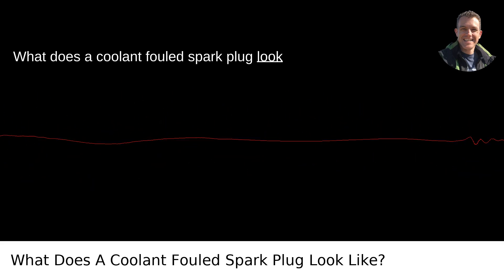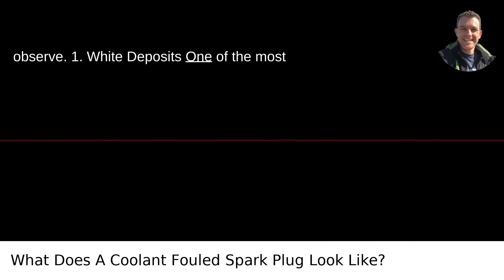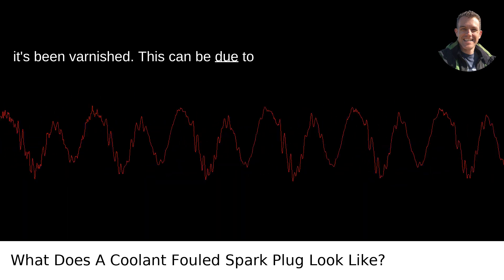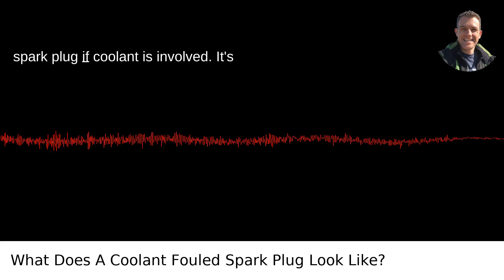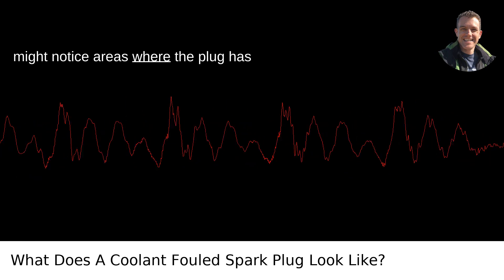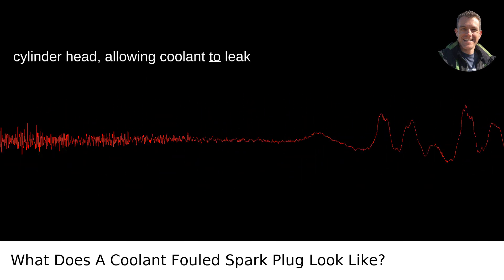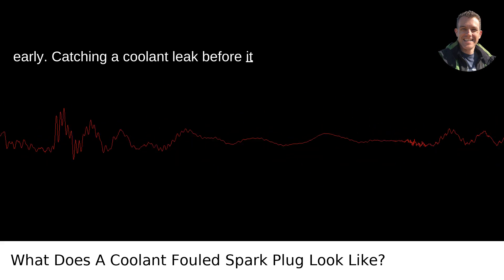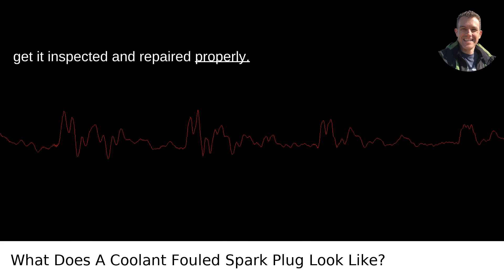What Does A Coolant Fouled Spark Plug Look Like?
I answered this question on Quora My video answer to the question: What Does A Coolant Fouled Spark Plug Look Like?